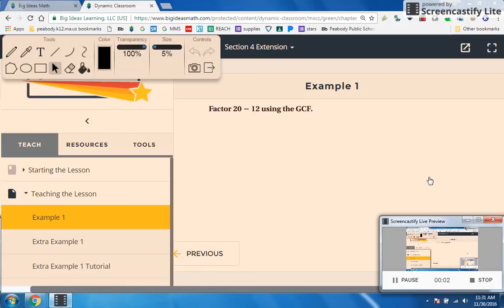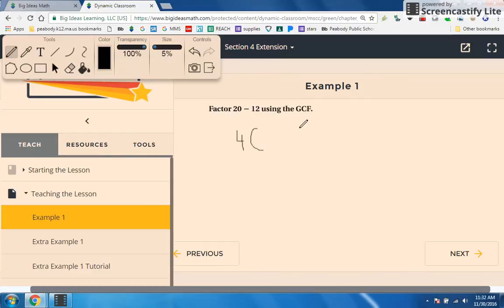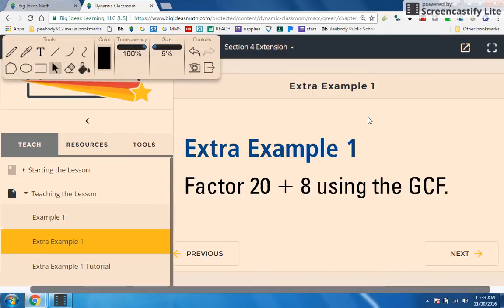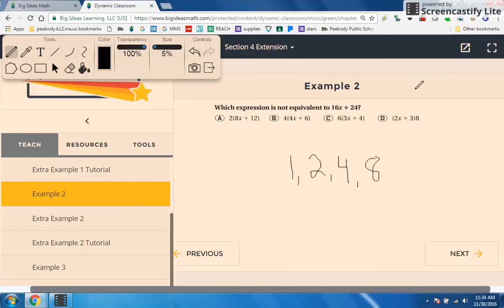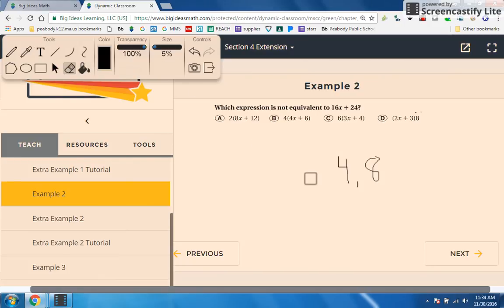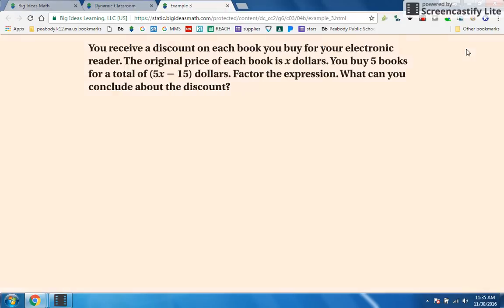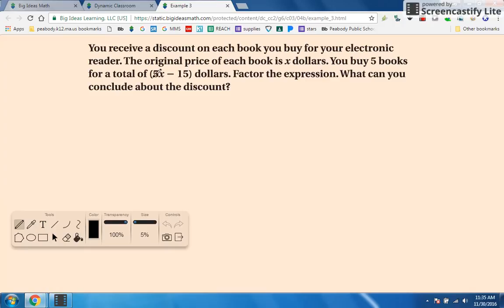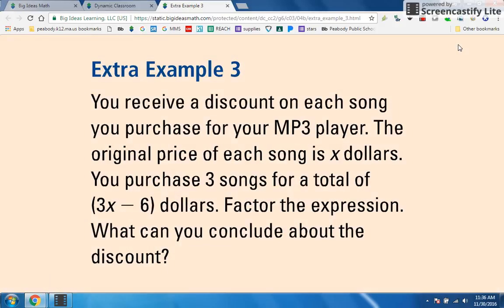3.4 Extension Big Ideas